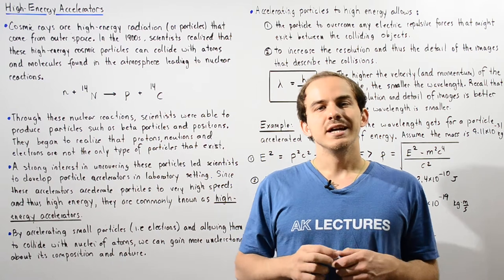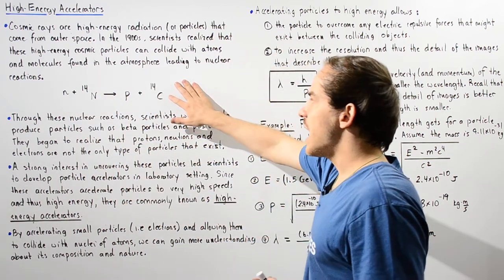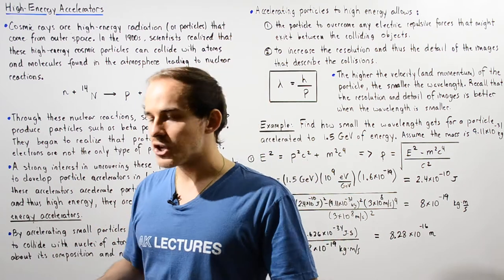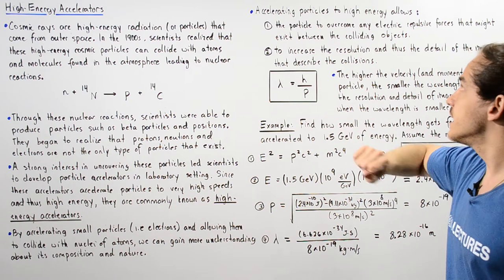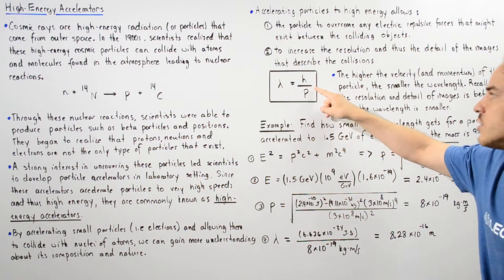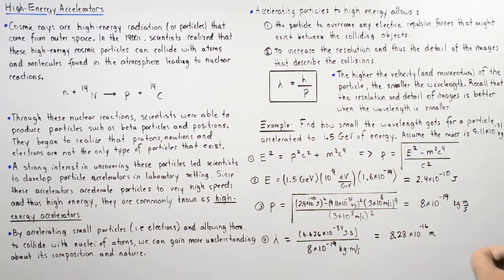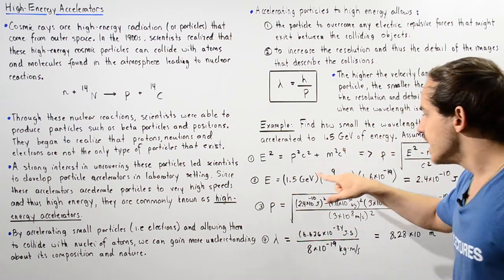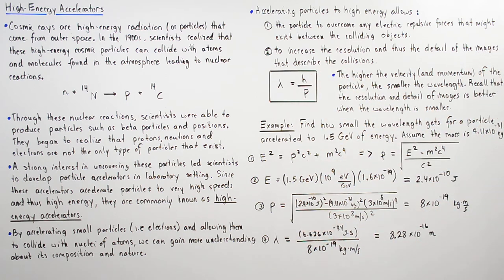High-Energy Particle Accelerator and Resolution